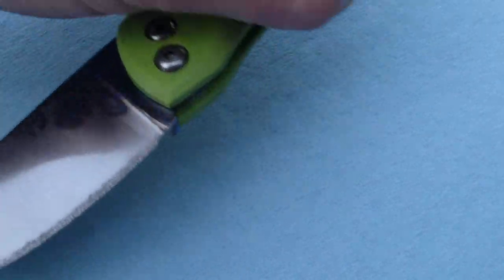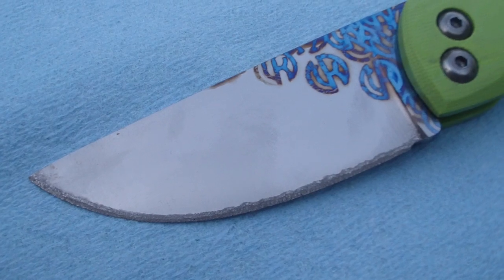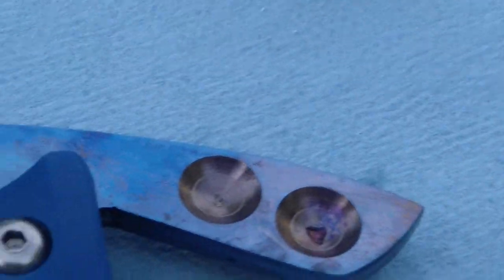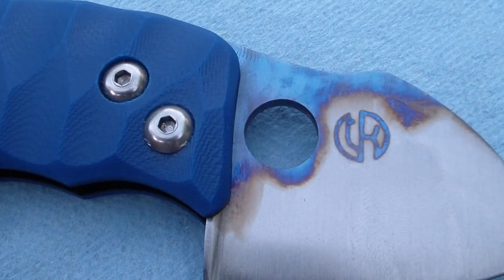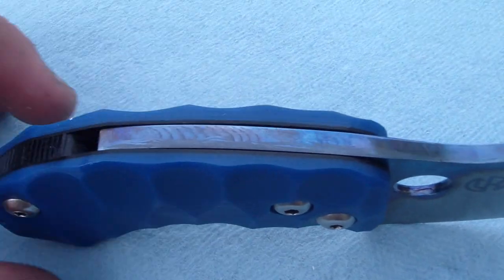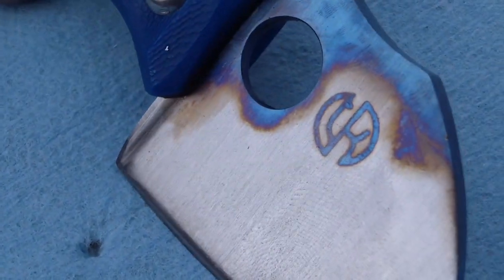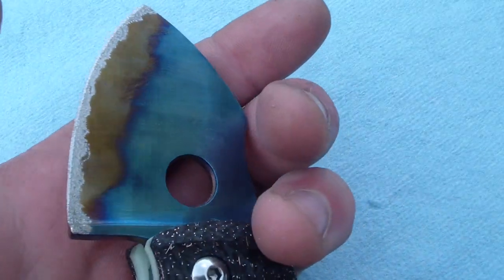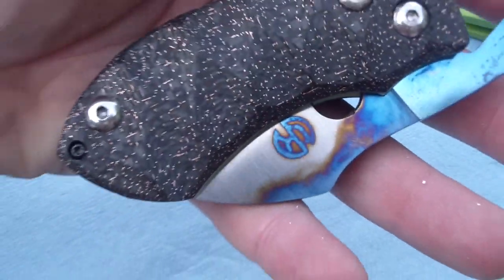Bling Toads!!!!! Some close Frankenstein shots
anonymous grinding in the background